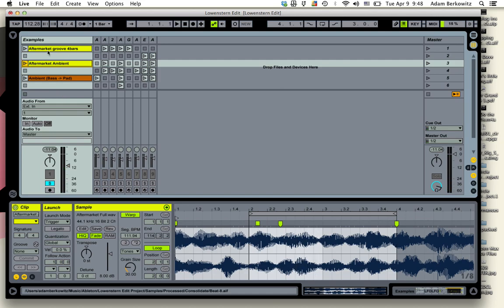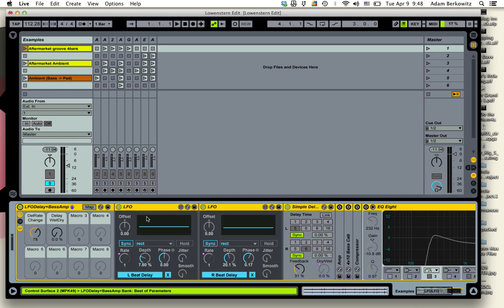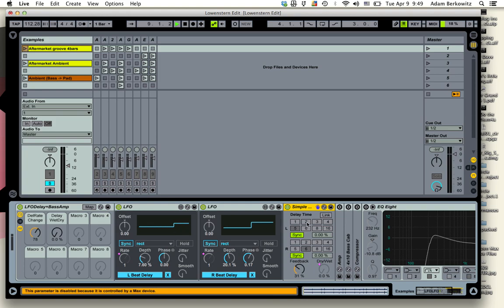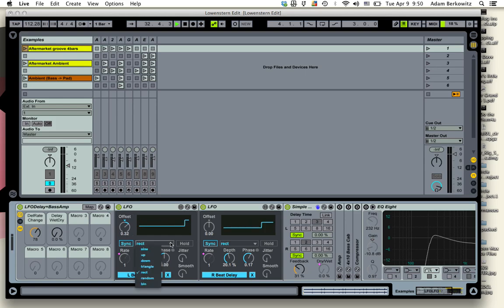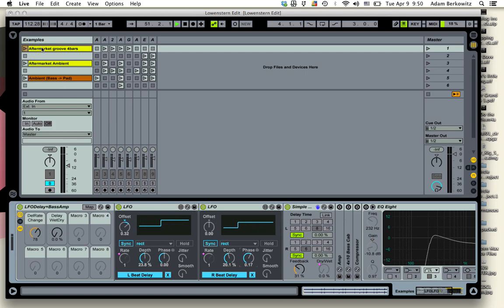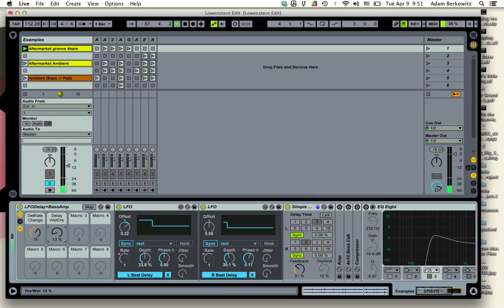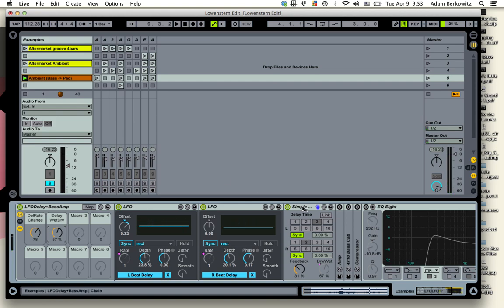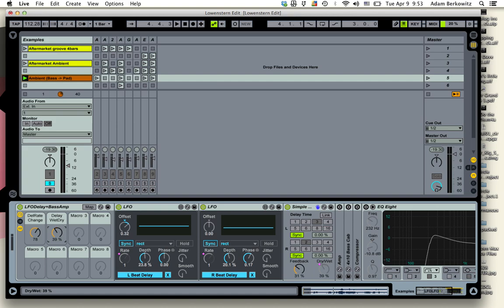Ableton Live9 LFO - Simple Delay tutorial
Automating a simple delay with LFO's using the same basic technique on a bass line and on a pad.